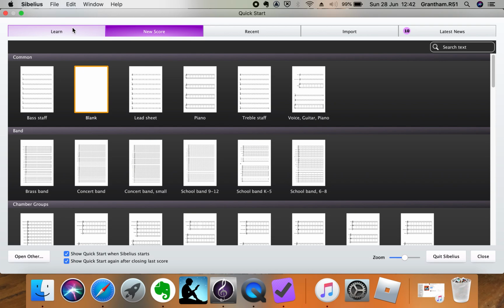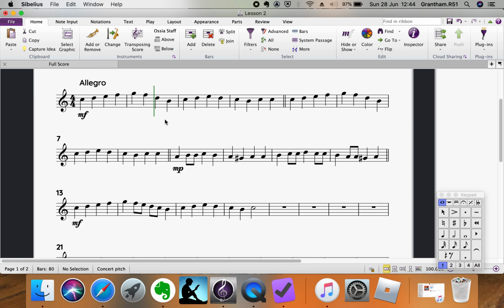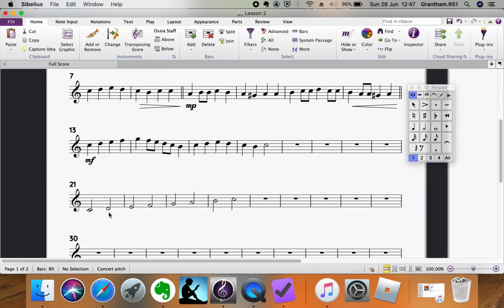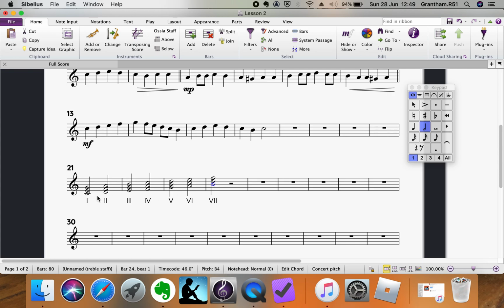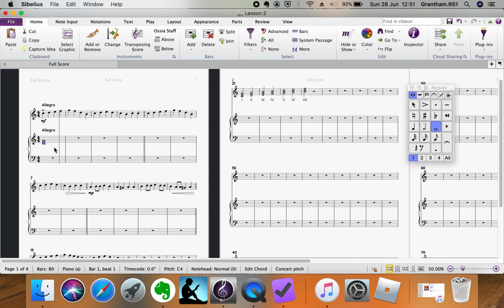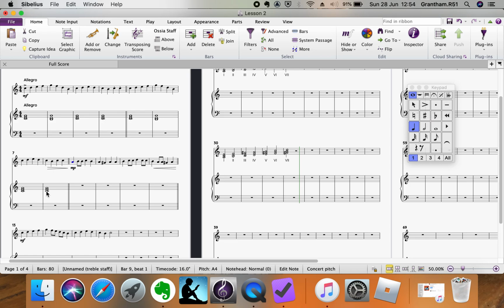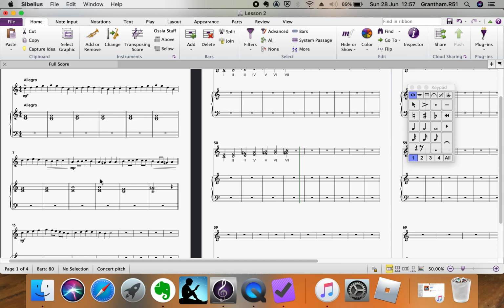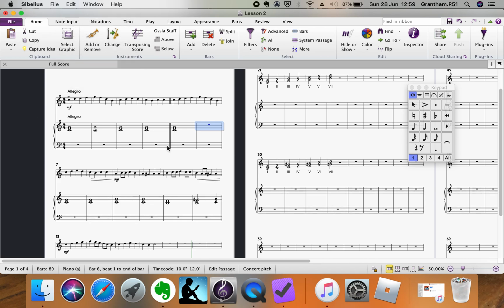Lesson #3 - adding simple chords to your melodies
Mr G builds on lesson 2 by teaching how to add simple triads to the 16 bar melody you created last lesson.